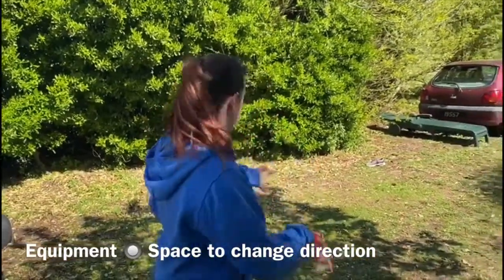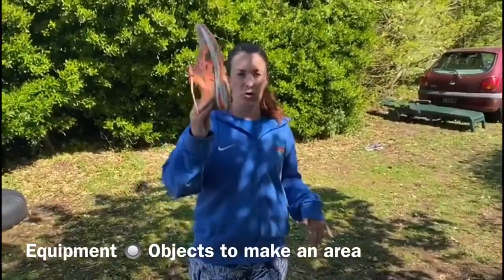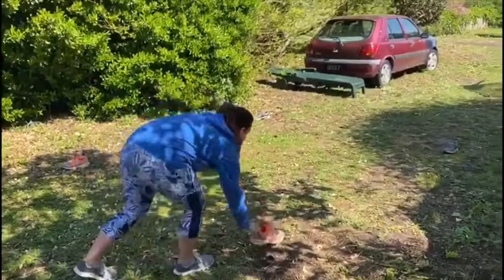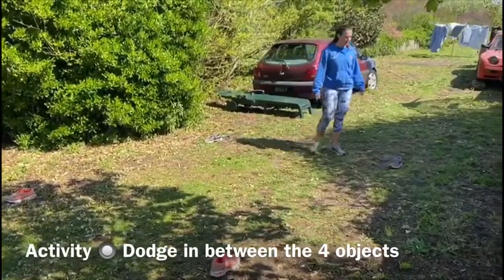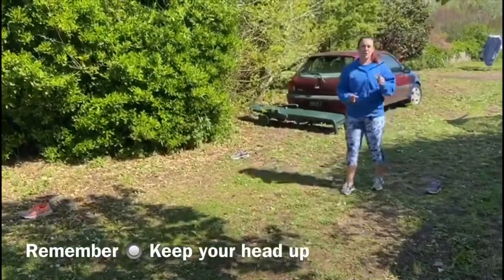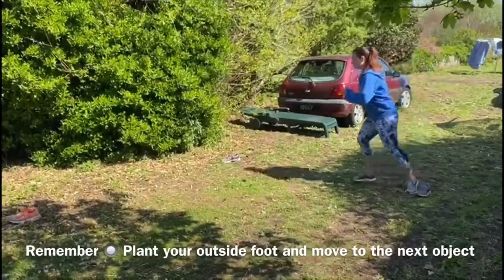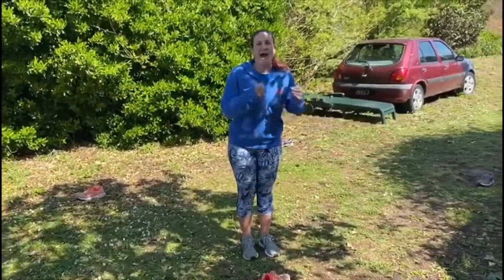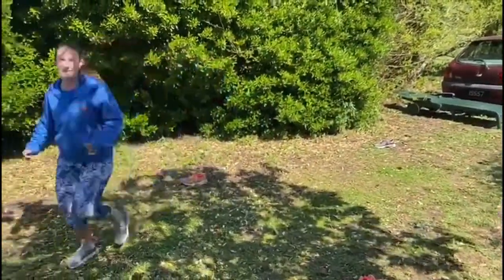PE at Home | Dodging | Level 1